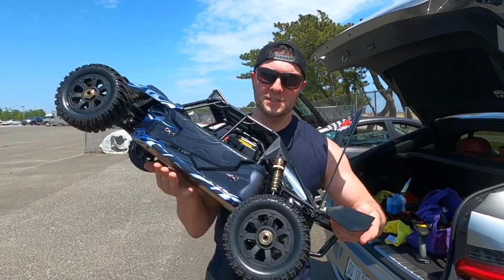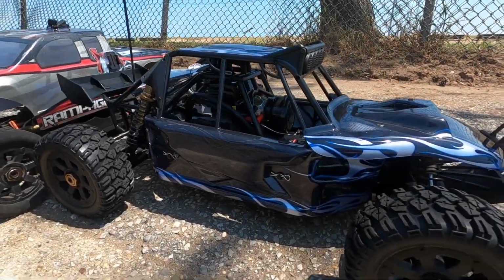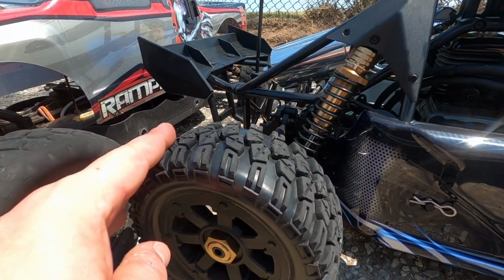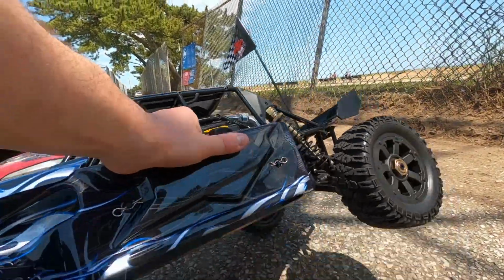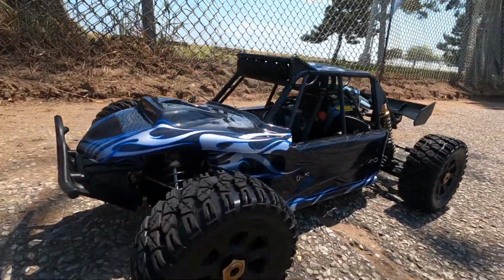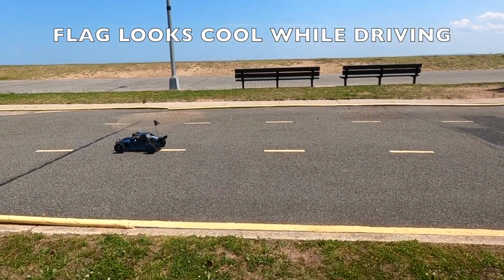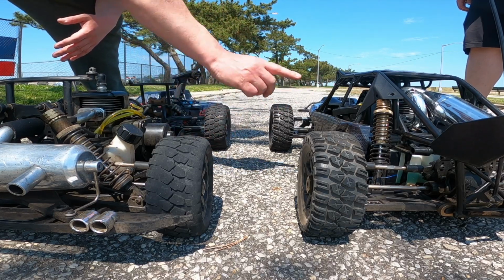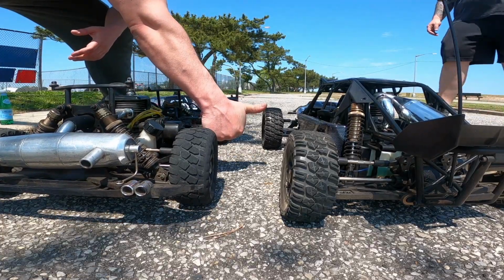Redcat Racing Chimera 1/5 GAS - Review & Test Drive - 4WD, 30CC ($729 Brand NEW)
Lets Test & Run a new 30CC 1/5 Scale GAS Redcat Chimera - Is It Any Good?